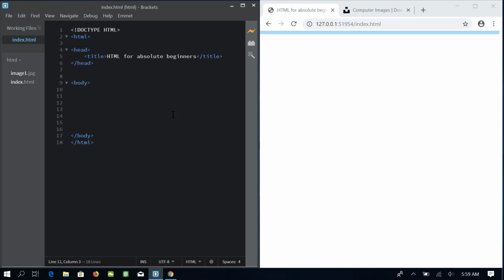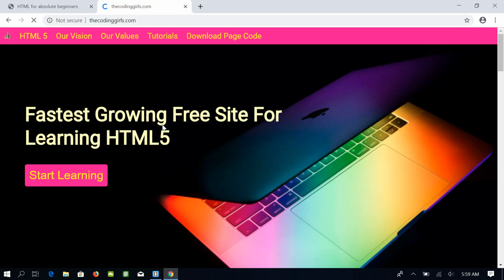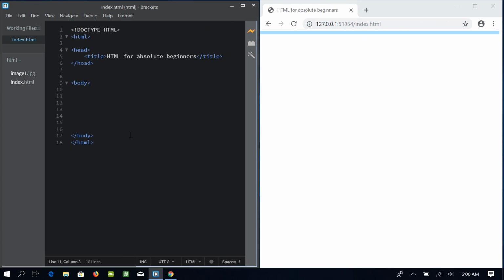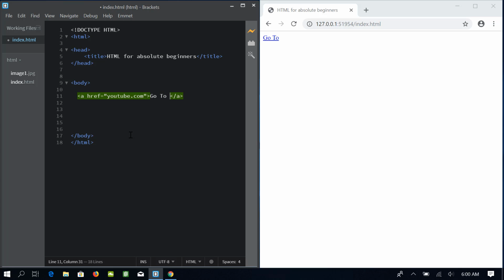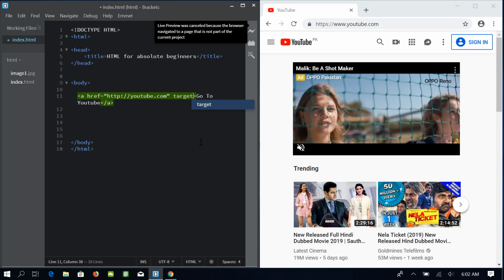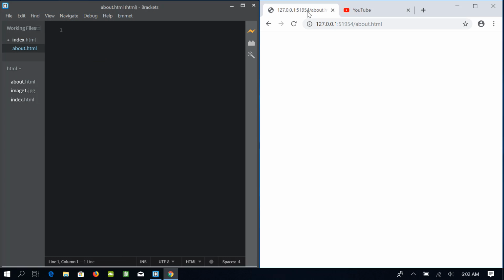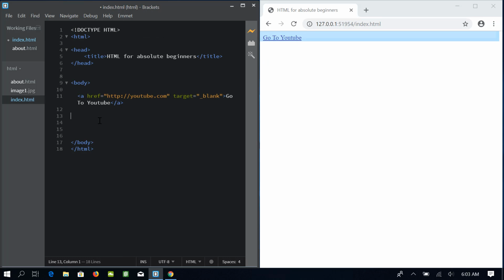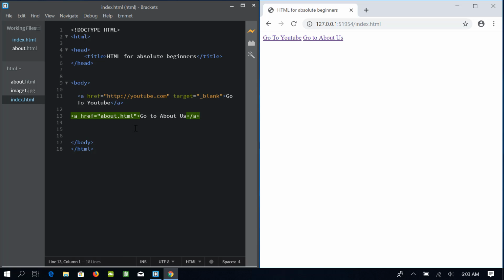7. Links in HTML 5